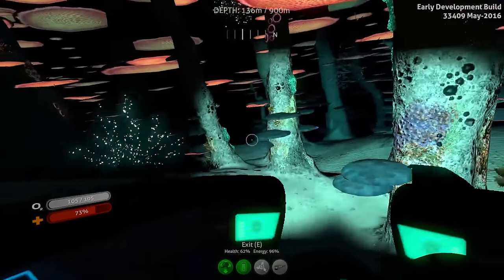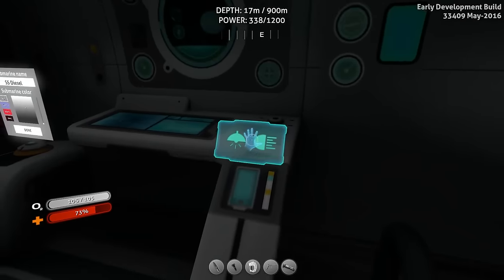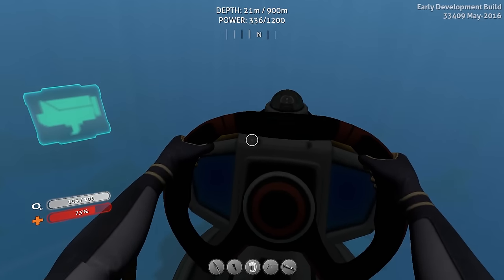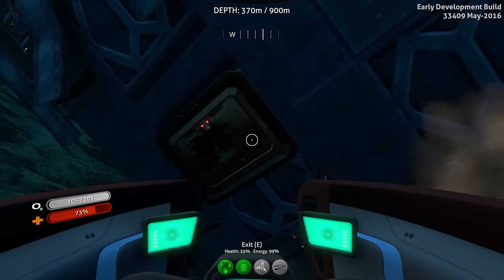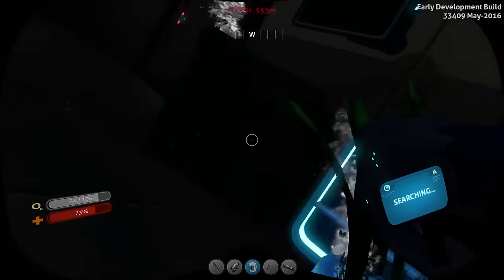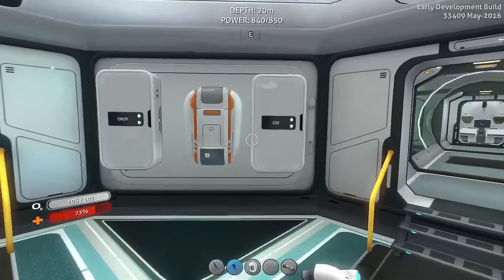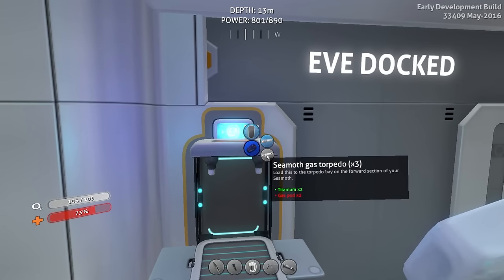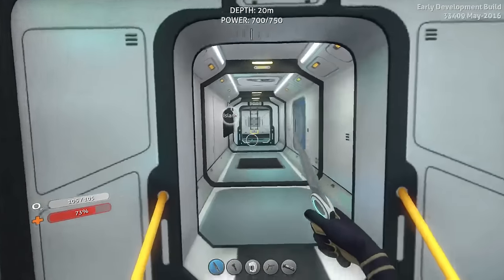Subnautica Gameplay :EP22: POWER NAP UPDATE! Bed Bugs, Battery Chargers, and More! (1080p PC)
SUBNAUTICA!  Today, we get a new update!  The POWER NAP Update!  Filled with Battery Charger, Power Cell Charger, new Creatures , Beds, and (of course) BUGS!